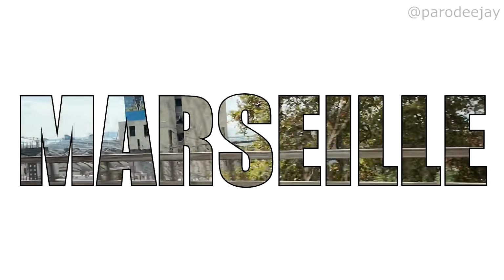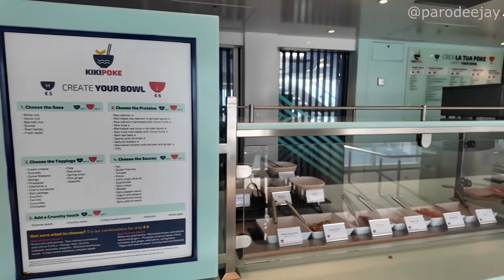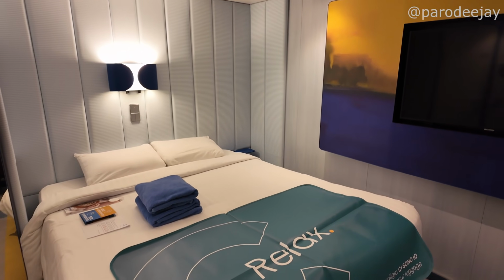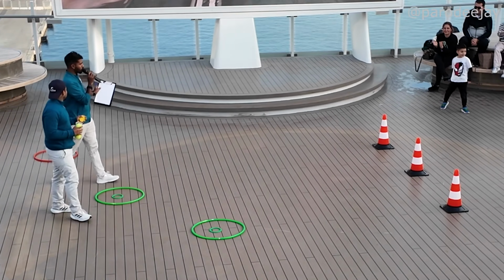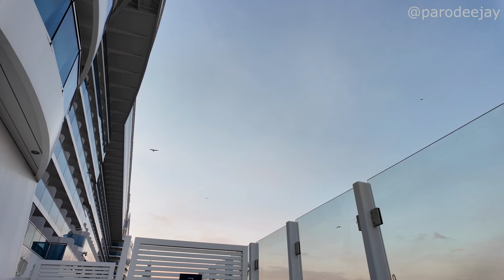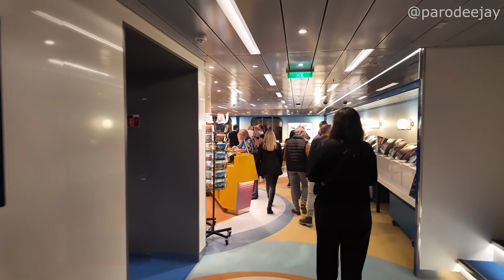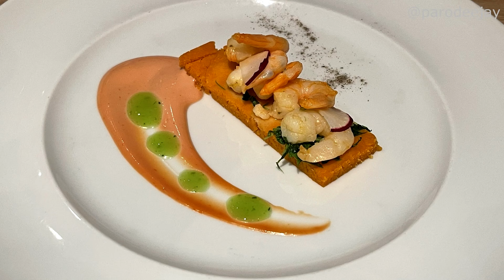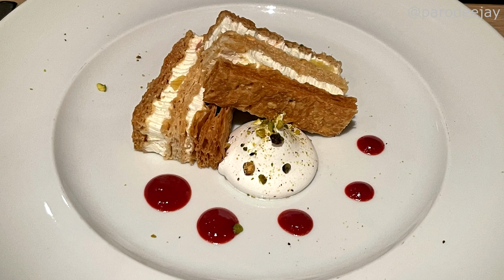Costa Toscana Pt.1 - Our First Costa Cruise! - Embarkation Day, Exploring The Ship, Pop Art Show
Welcome to our first-ever cruise with Costa Cruises! Join us for embarkation day as we board Costa Toscana in Marseille, France for a four-night adventure with stops in Barcelona and Savona. We'll explore the ship, tour our "guarantee" interior cabin, find some fun drink specials, dance at spirited deck party, have dinner in one of the main dining rooms, listen to lots of live music, check out the "Pop Art" show in the Colosseo, and much more mayhem!! :D

00:00 BOOM!
00:04 Embarkation & Exploration
07:35 Interior Cabin Tour
10:53 Mustering & Outsiding
15:39 Sailaway & Dinner
19:50 Musics & Wanders
24:09 Pop Art Colosseo Show
26:00 The Evening Ends

-Cruise Line: Costa Cruises
-Ship Name: Costa Toscana
-Cruise Dates: November 10, 2025 - November 14, 2025
-Embarkation: Marseille, France
-Itinerary: Marseille (France), Barcelona (Spain), Savona (Italy) [7-Night Mediterranean]

Camera Gear & Stuff:
Main Vlog Video - DJI Osmo Pocket 3 / Canon G7X Mark II (backup)
Dee's Photos - Canon Powershot SX740 HS / Google Pixel 6 Pro (backup)